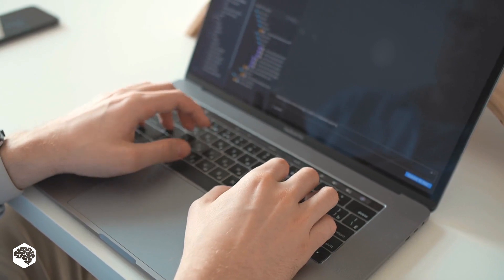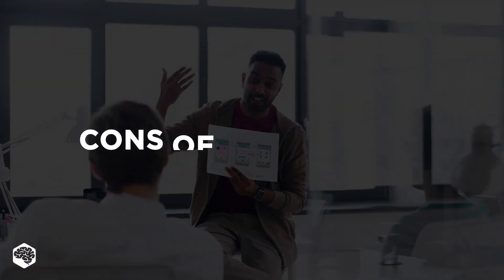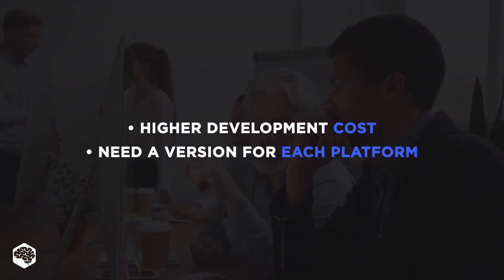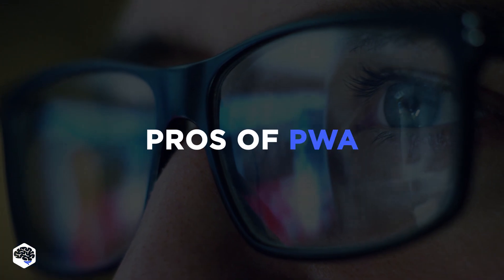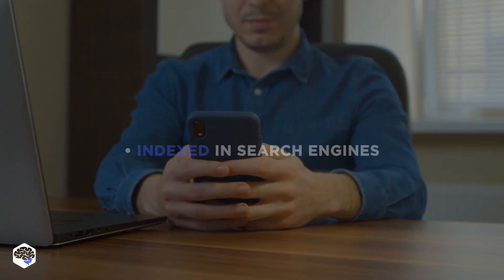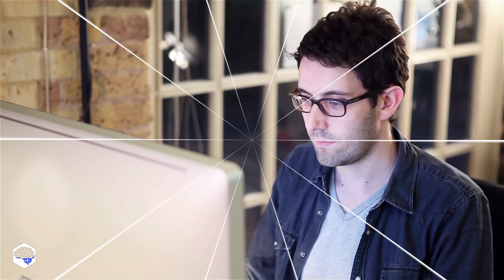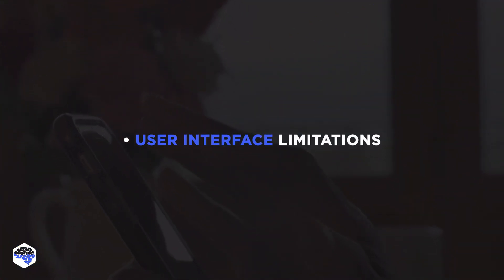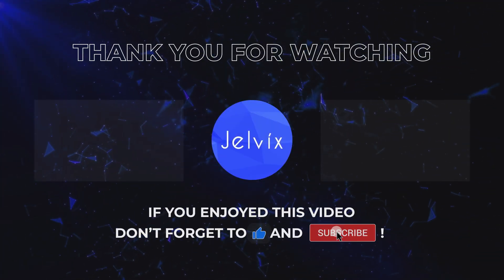PWA VS NATIVE APP | DO WE EVEN NEED NATIVE APPS?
Let's compare and draw the line - native app vs PWA?

▶ About this video:
The market is full of different solutions for mobile app development, but before considering any of the particular options, you need to choose a paradigm. Should one develop a progressive web application vs native application?

Native mobile app development has clear advantages over PWA but web apps still have their pros too. Let's try to figure out the best option.